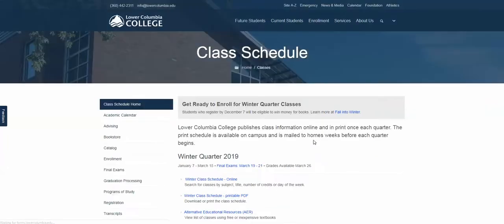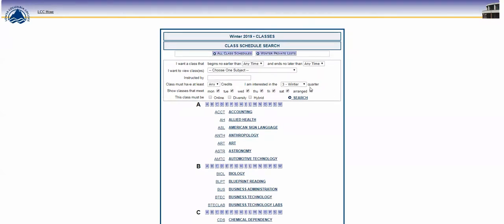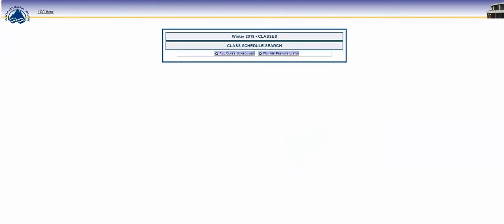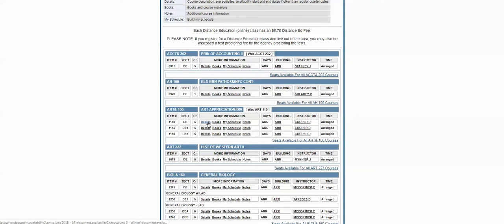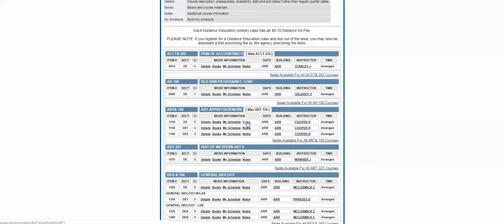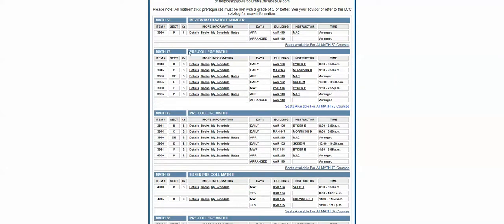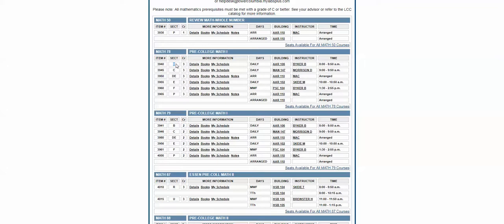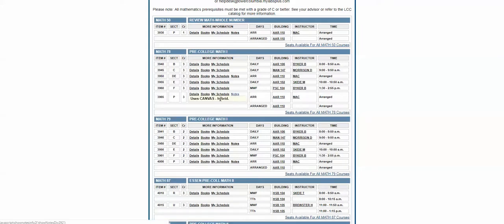LCC's Class Schedule Tutorial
Tutorial on how to read and navigate LCC's online class schedule.